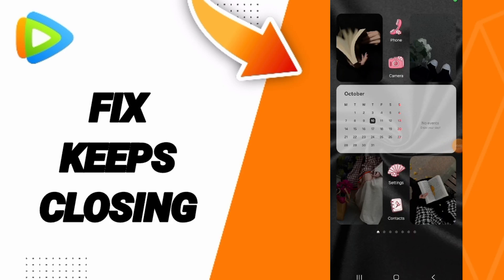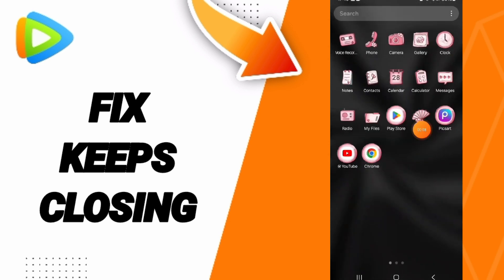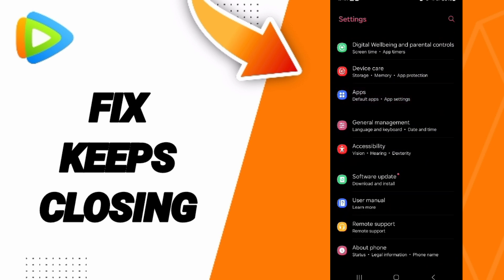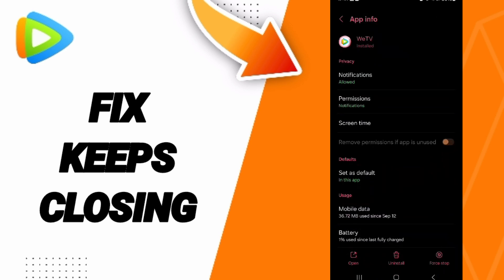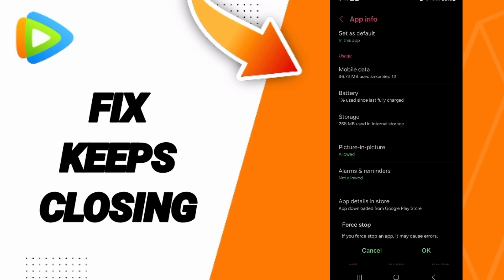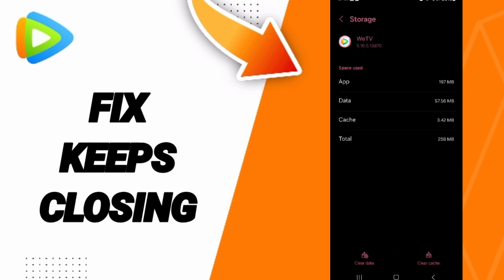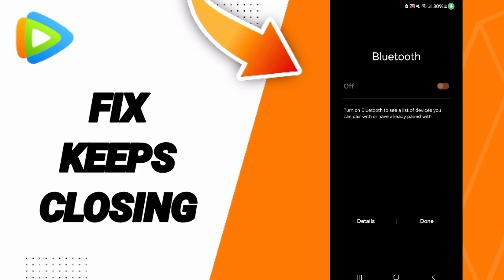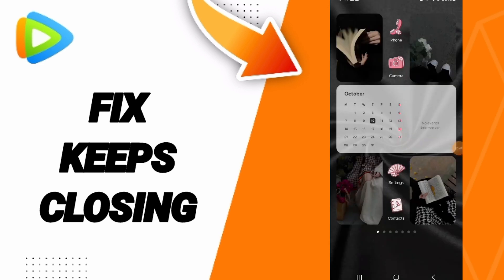How To Fix Keeps Closing On WeTV App